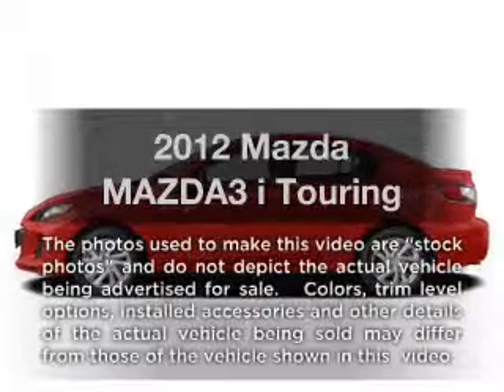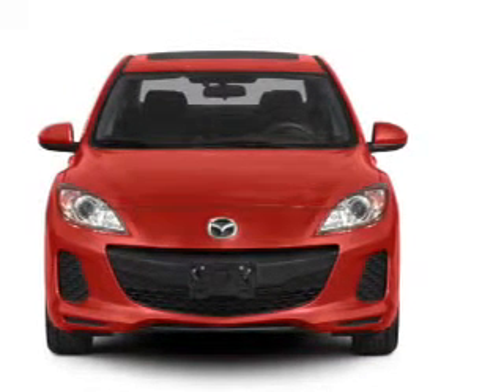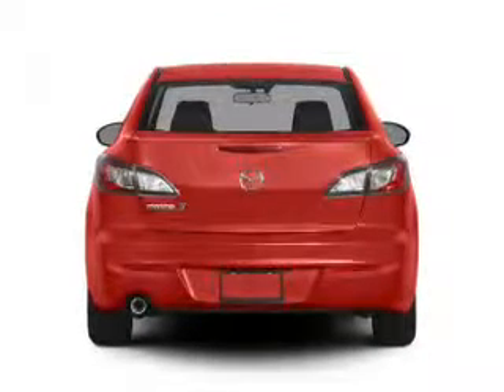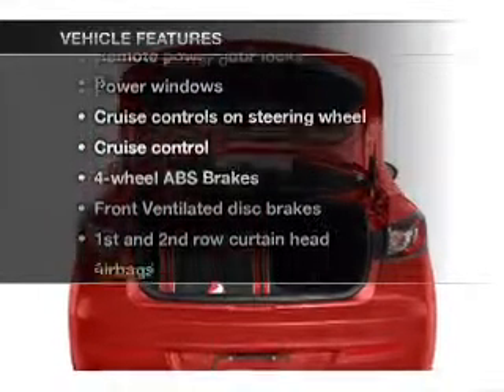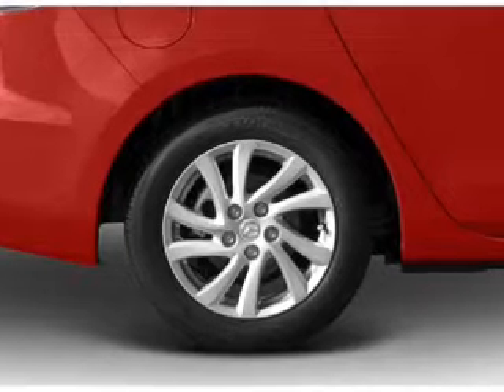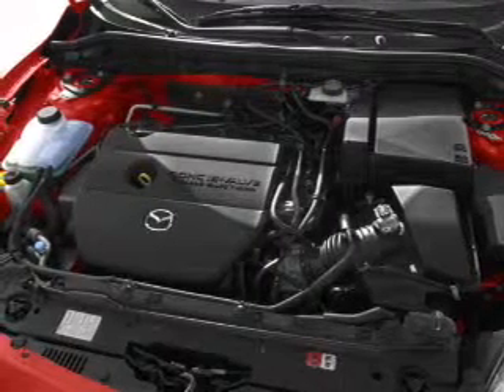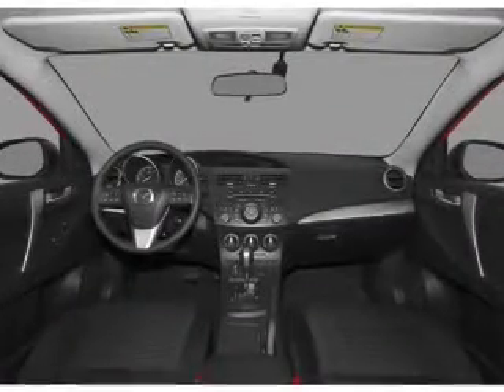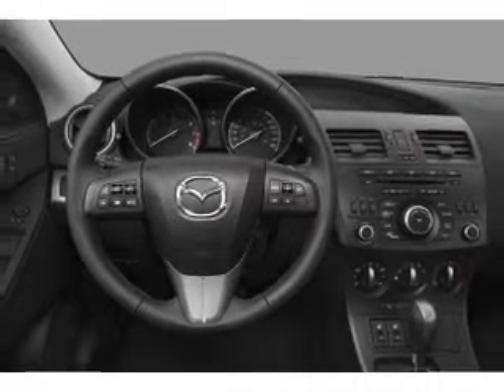2012 Mazda MAZDA3 - Colmar PA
Year: 2012
Make: Mazda
Model: MAZDA3
Trim: i Touring
Engine: 2.0 liter inline 4 cylinder 16 valve
Transmission: 6-Speed Automatic
Color: Indigo Lights Mica
Mileage: 35
Address:
165-181 Bethlehem Pike